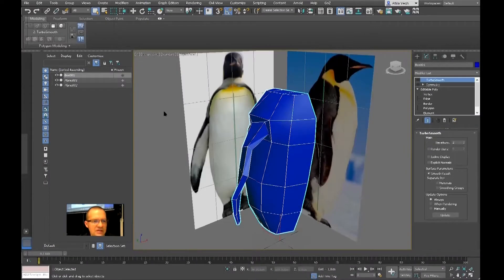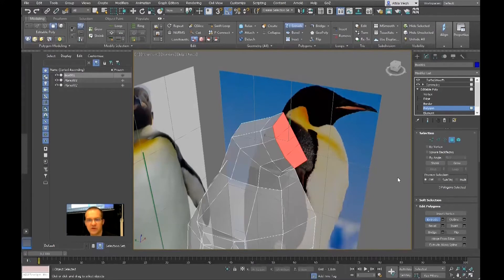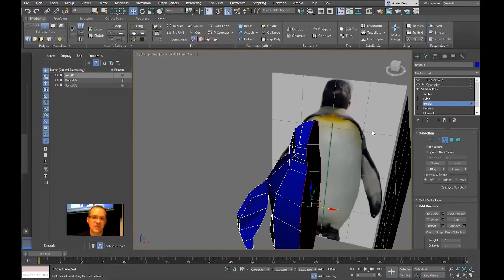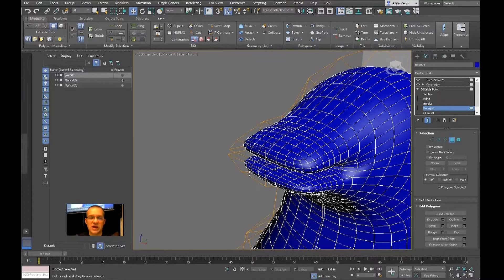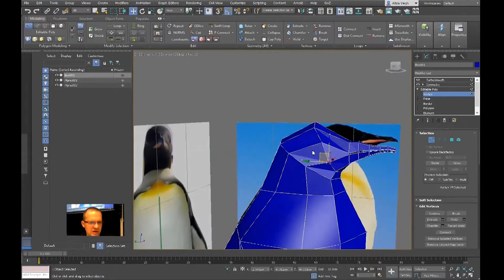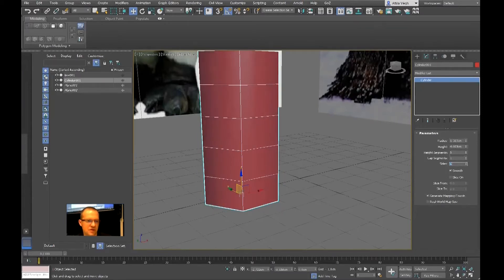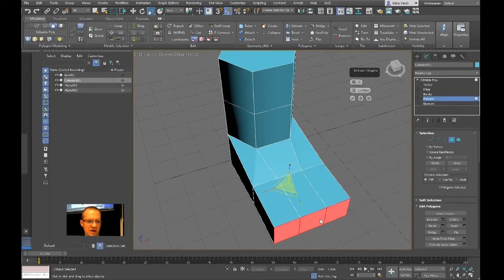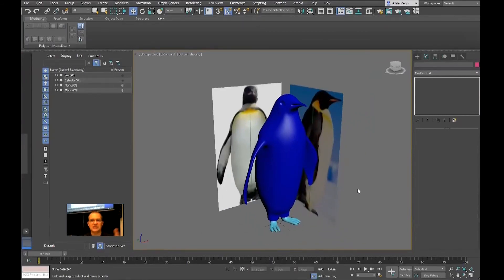MS3D | 3dsmax | Fundamentals | 005 | EditPoly Penguin 2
In this video we are progressing forward with the Penguin Figure.